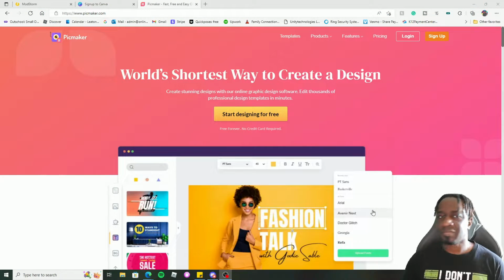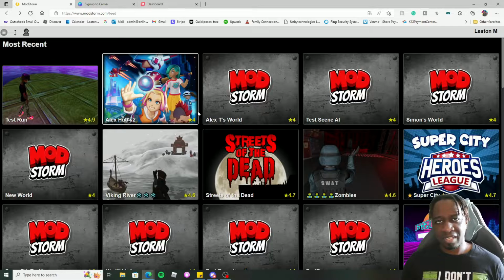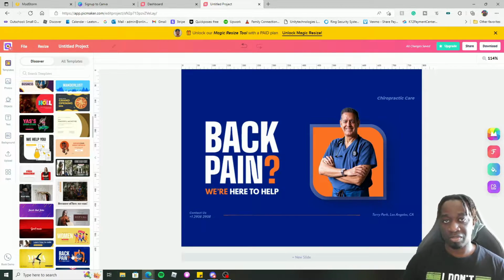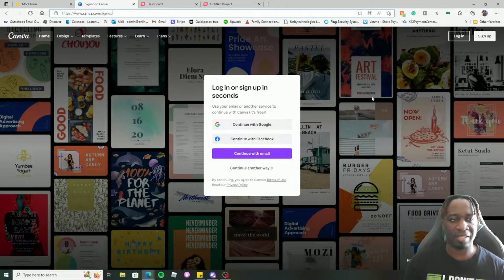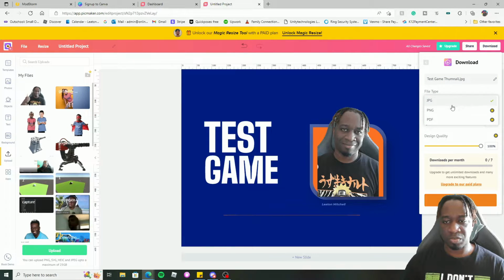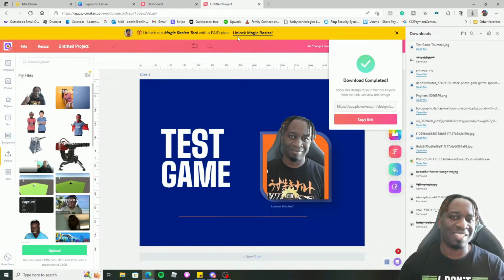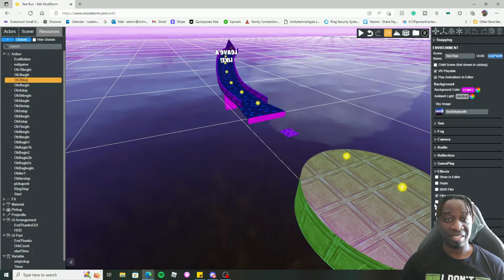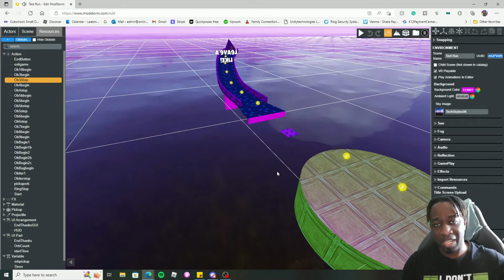Modstorm Thumbnail Creation and Setup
This video will show you how to set up and create a thumbnail for Modstorm.